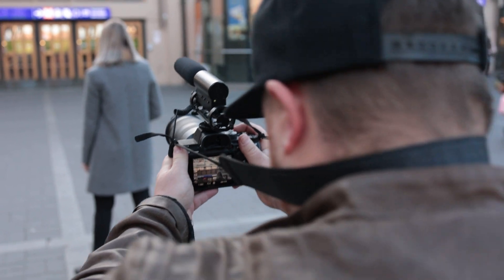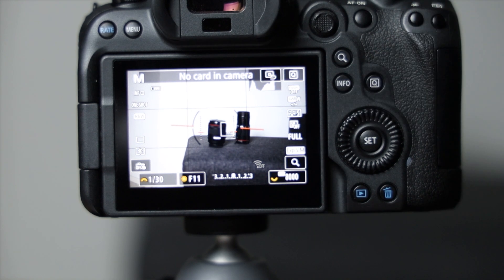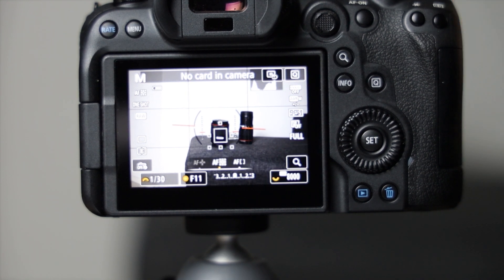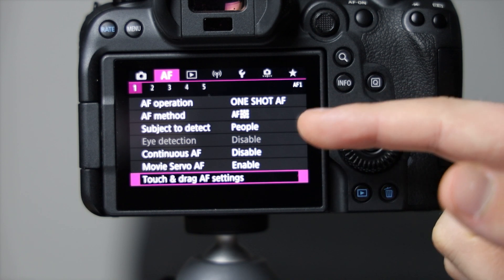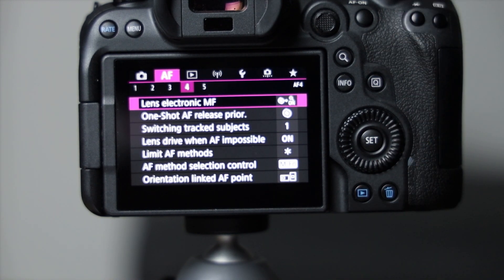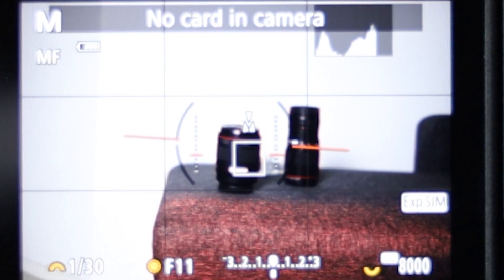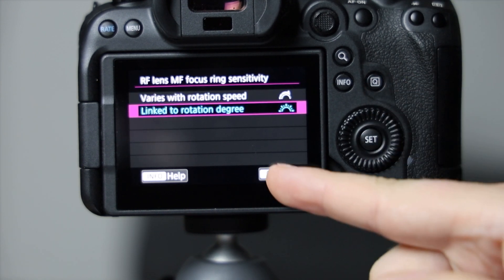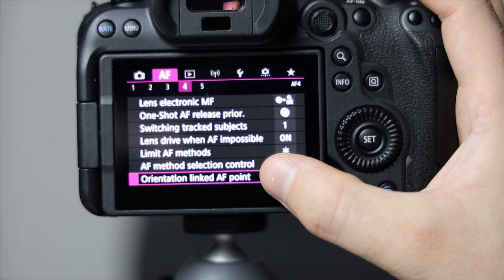5 Little know Canon Mirrorless Auto Focus Settings For Your Canon EOS R, RP, R6 and R5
FREE EOS R, RP, R6, R5 Menu Reference Guide

Share Your Photos And Get Questions Answered On Facebook!

or
⚡Extra Battery (Amazon)
⭕50mm 1.2 (close second) (Amazon)
17-40mm landscape and vlogging (Amazon)

FOR YOUTUBE

M50 gear
M50 (Amazon)
22mm f2

The Canon Mirrorless line up is amazing with cameras like the EOS R6 having a AF hit rate of almost 100%. Here are some Auto focus settings to help you imporve your work flow in the feild! This will work on most of the EOS R, RP, R6 and EOS R5. the settings maybe in different places but generaly it is all there!

Biggest ones are Lens Electronic MF, Magnifications, Using the focus ring, and AF orientation as well as touch and drag settings!